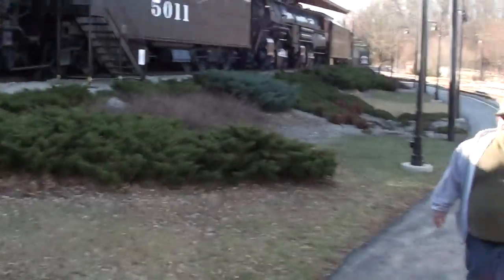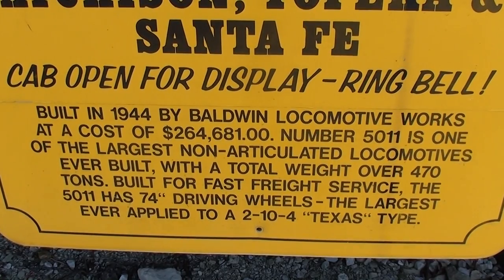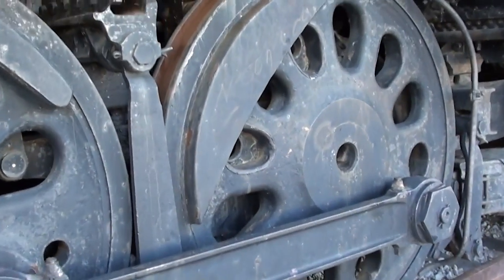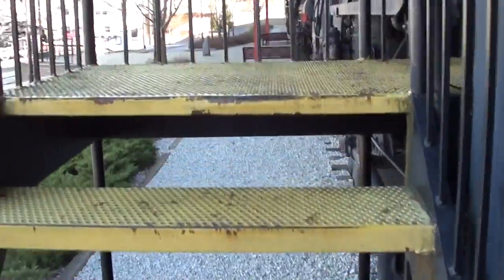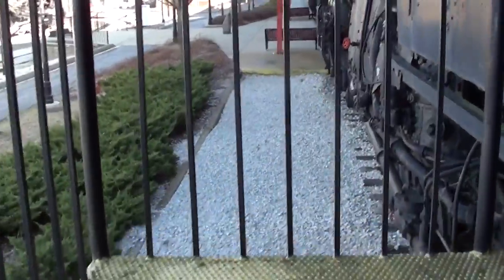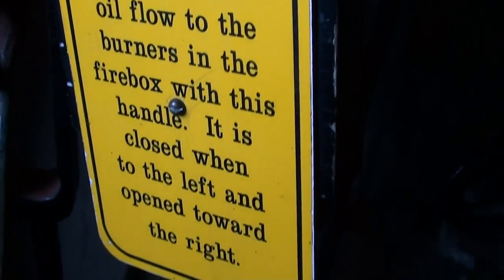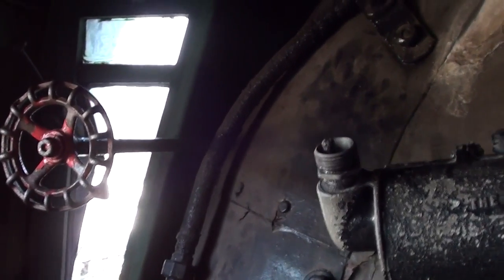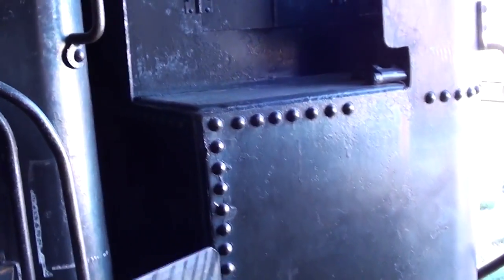Huge Locomotive - Built in 1944 by Baldwin Locomotive Works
According to the information from the Museum of Transportation, this locomotive was built in 1944 by the Baldwin Locomotive Works at a cost of over a quarter of a million dollars. It is one of the largest non-articulated locomotives ever built, with a weight of over 470 tons. It was built for fast freight service and has 74" driving wheels. I hope you find this as interesting as I did.

Railroad train locomotive engine freight service hauler non-articulated largest Texas Style Baldwin Museum of Transportation St Louis, Missouri